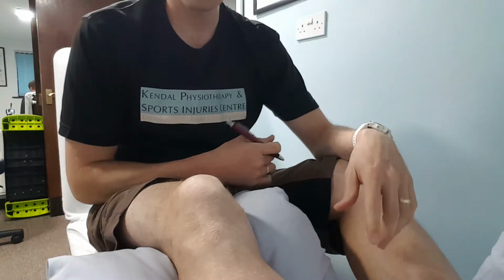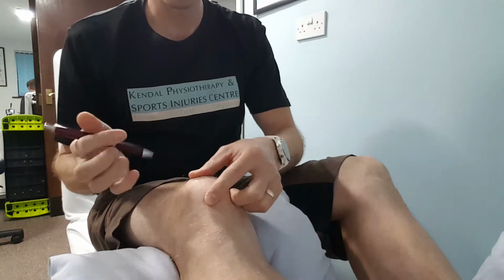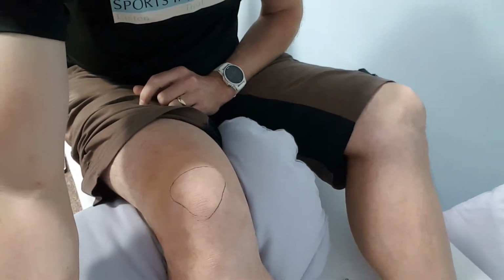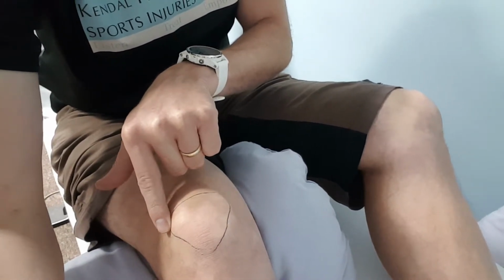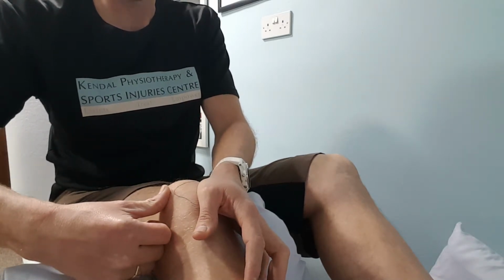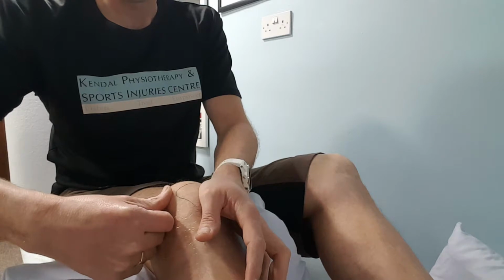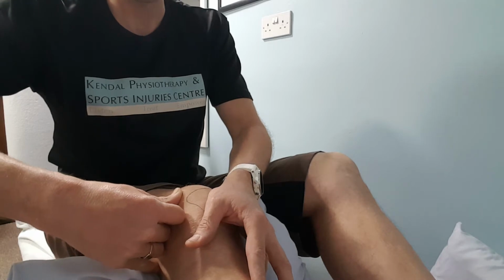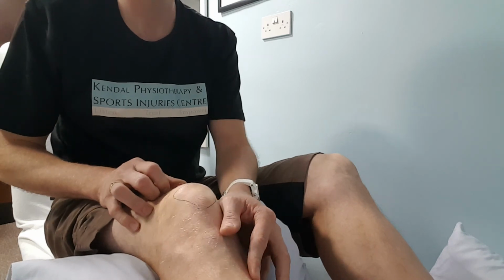Medial patella glides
How to perform self patella glides to help reduce patellofemoral pain